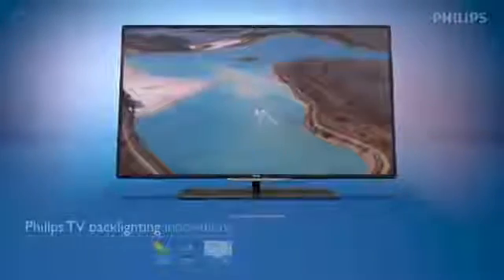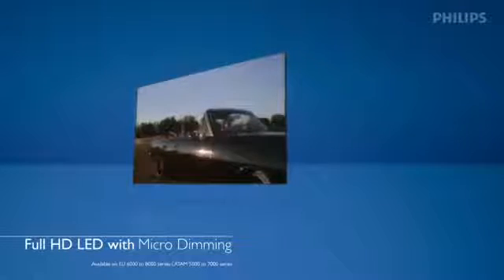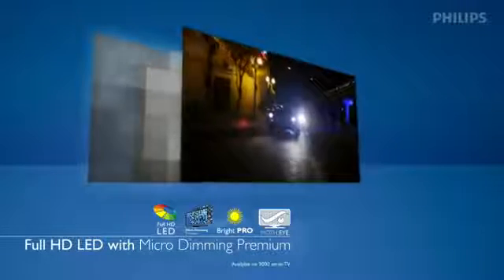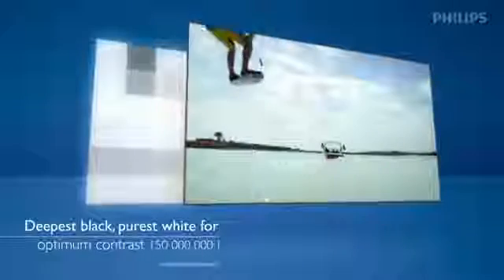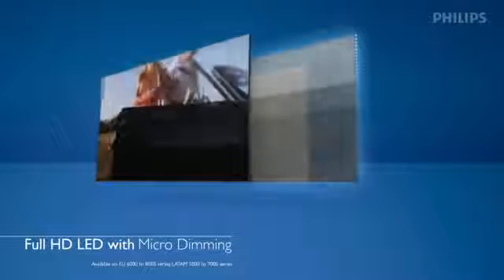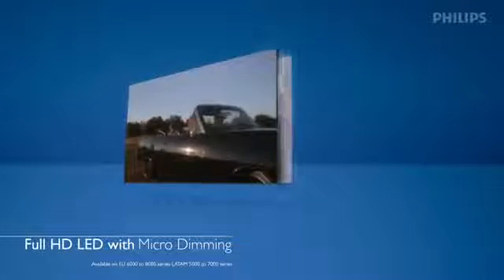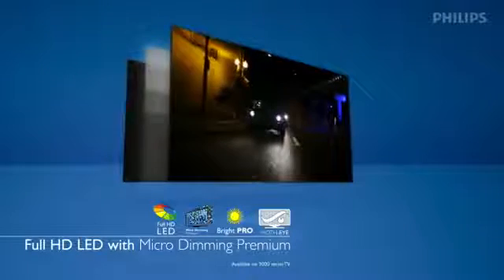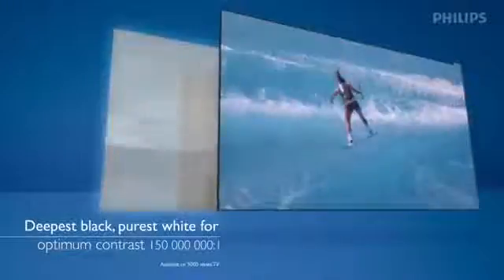Philips LED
A Philips LED Lamp which stopped working is dismantled to see what is inside. 9.5W, 220-240V. Warm white 2700K. The LEDs are 24 individual surface mount .

Unboxing and review of the app controlled Philips Hue wireless home lighting system. Starter Kit: $199.95 Bulbs: $59.95 each Sold at the Apple Store.

CN360 2016 Philips Led Headlight Kit Derived from European union E4 standard design Excellent heat dissipation design for maximum performace Improved .

Philips' Earth Day Promo 2-Pack of LED Bulbs for $5 is a great deal, or is it? Philips teamed up with Home Depot for Earth Day 2015 and is running a promo until .